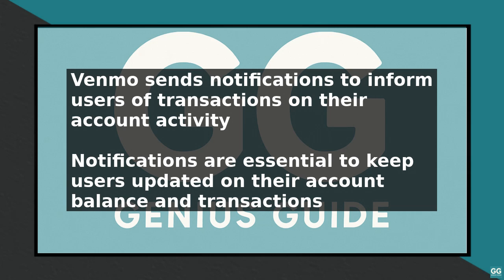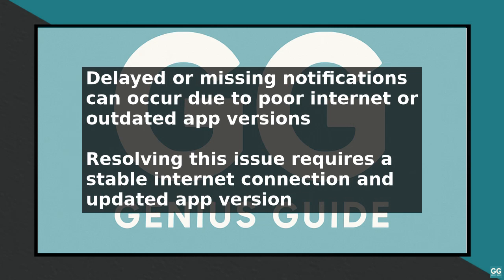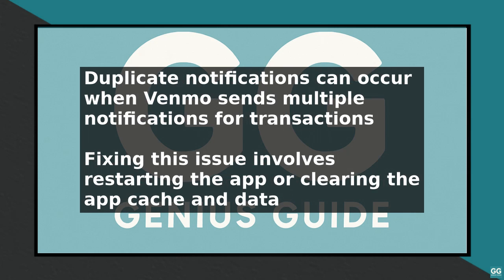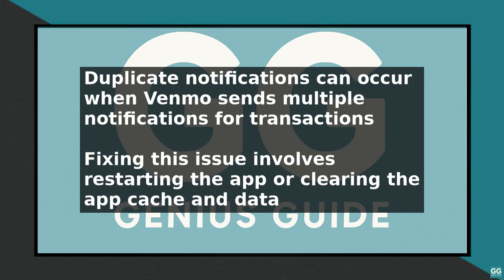Common Issues With Venmo Notifications (2025)